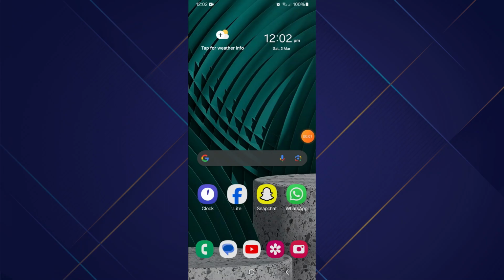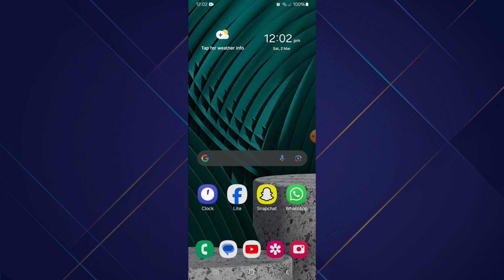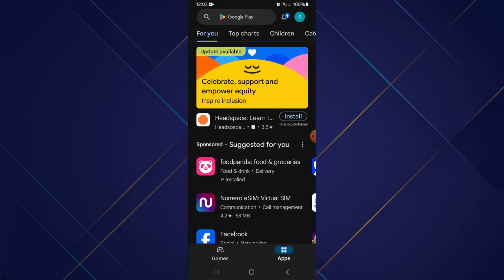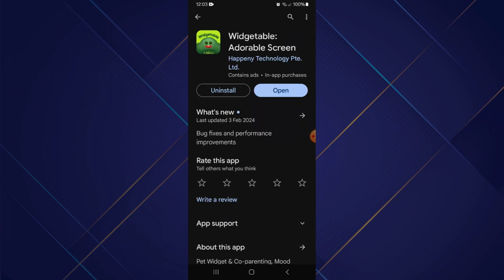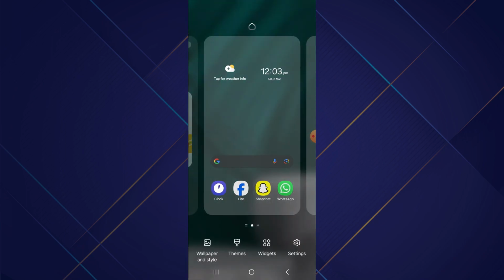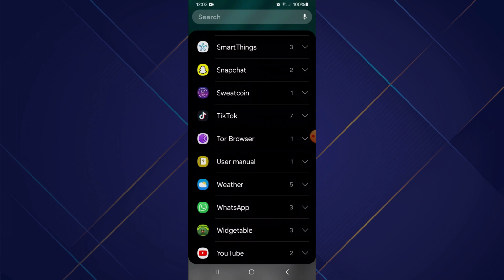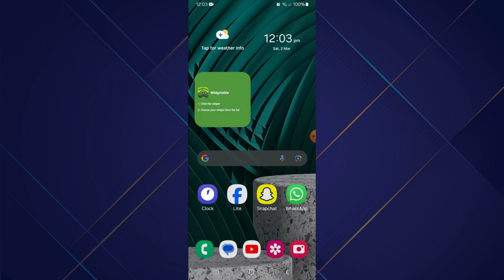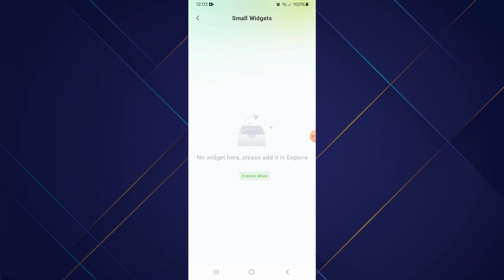How to Add Widgetable to Your Lockscreen | Full guide (2024)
How to Add Widgetable to Your Lockscreen

In this video I'll show you how to Add Widgetable to Your Lockscreen. The method is very simple and clearly described in the video. Follow all of the steps & Add Widgetable to Your Lockscreen